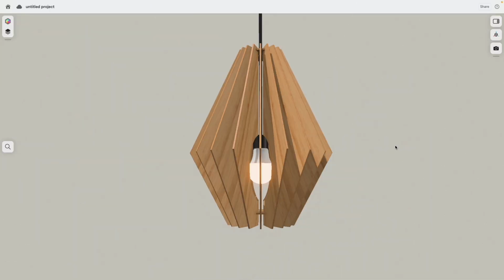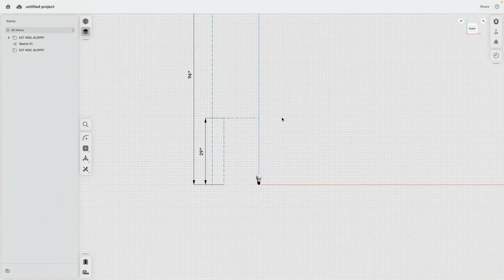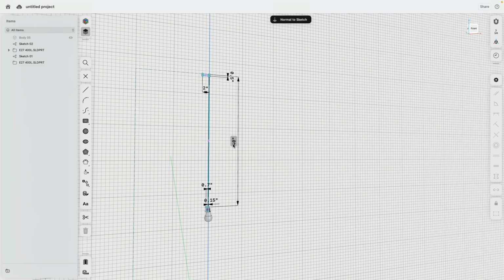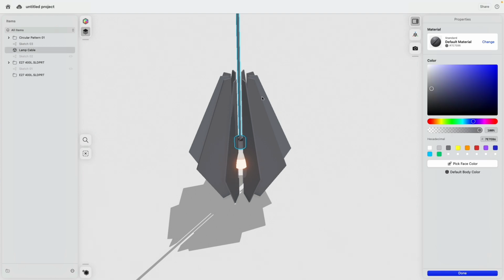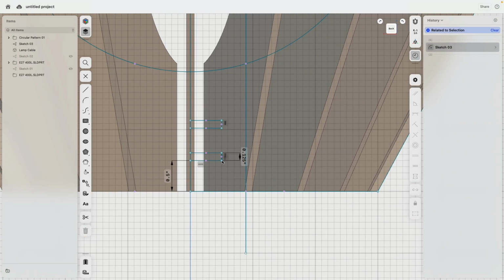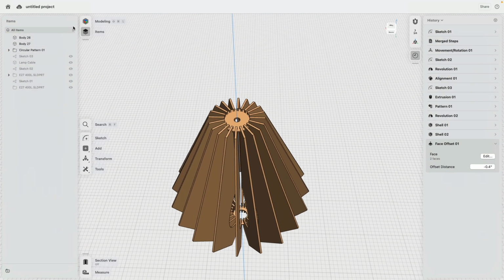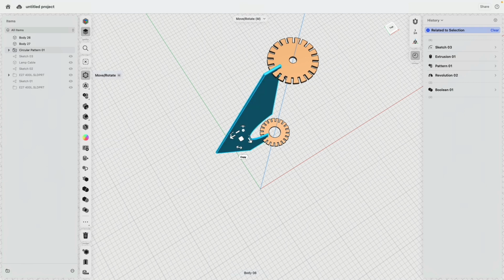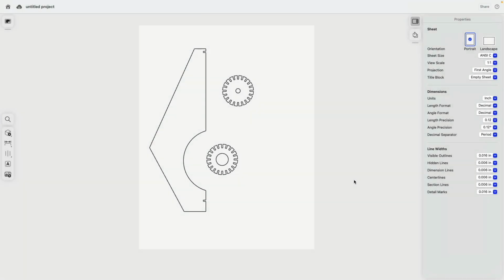Shapr3D - Wood Pendant Lamp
Learn how to prototype a wood pendant lamp in Shapr3D.
Level: Intermediate tutorial.

Project:
Product Design
Wood Pendant Lamp
Shapr3D